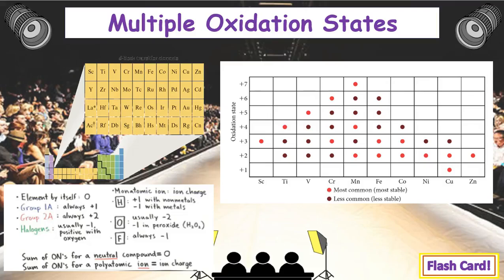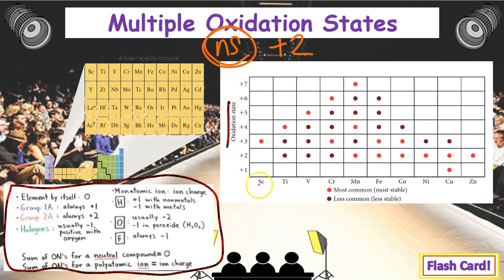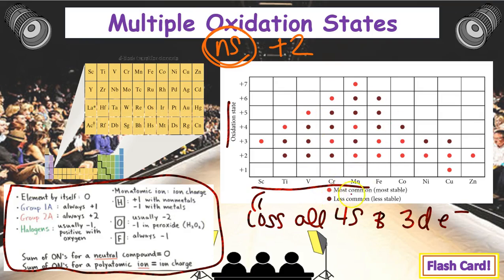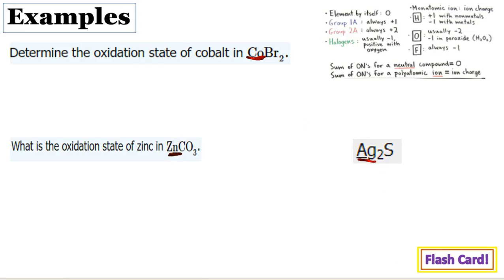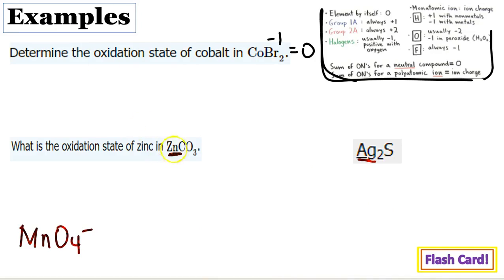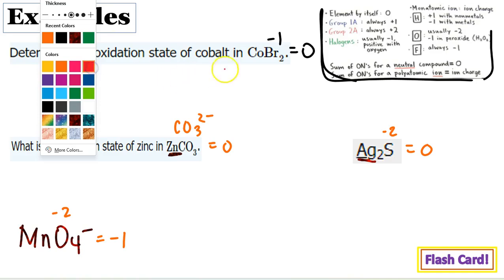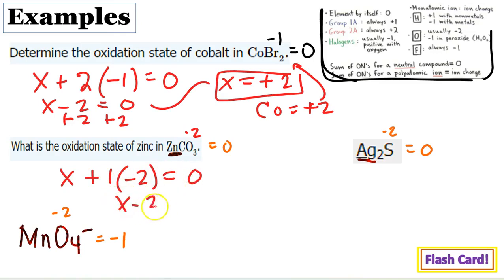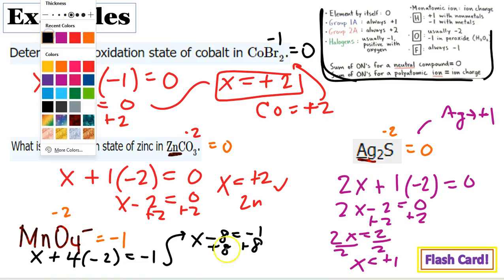Oxidation States of Transition Metals